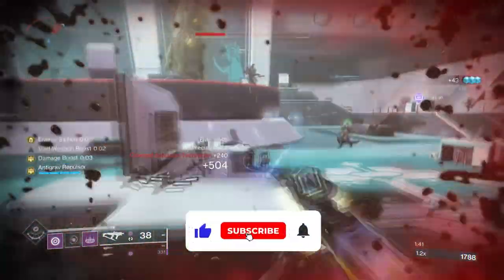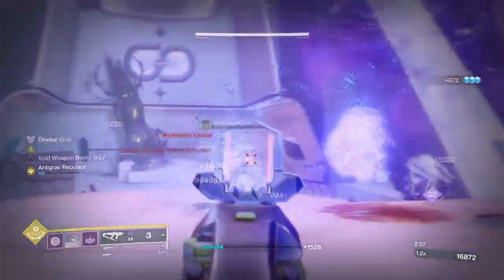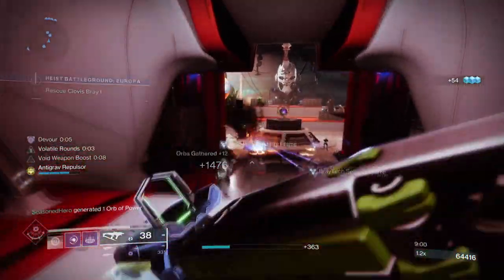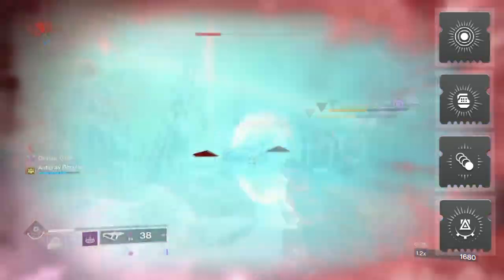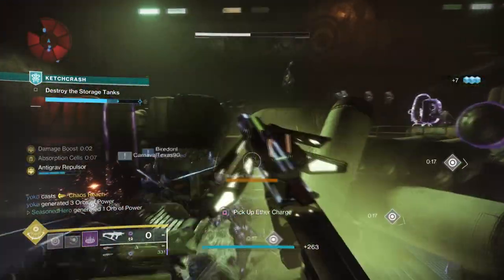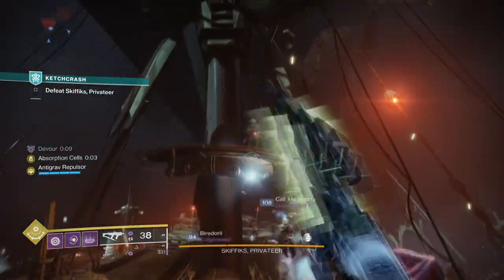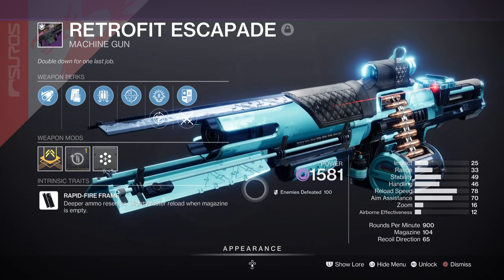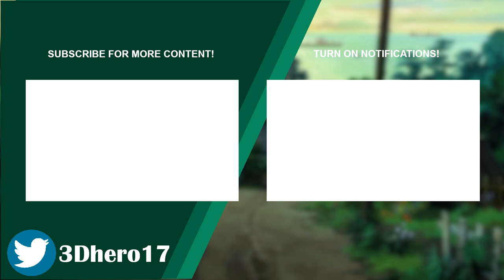Making Manticore A PvE Endgame MONSTER! (MANTLE OF BATTLE HARMONY) Warlock PvE Build - Destiny 2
In this video, we're going to show you how to make Manticore a powerful PvE endgame monster! This Warlock build is designed to make Manticore a mid exotic to a uber powerful one instead, and we'll provide tips on how to optimize it for success!

So whether you're a player looking for a challenging boss encounter or a want to make manticore even better then before, be sure to watch this video and learn how to make Manticore into a powerful foe!

00:00 Intro
01:07 Subclass, Fragments & Mods Breakdown
02:40 Stats & Mods
05:18 Weapons and Perks
07:11 Pros, Cons & End of Build

Enjoy :D